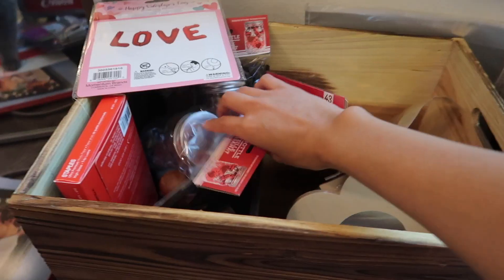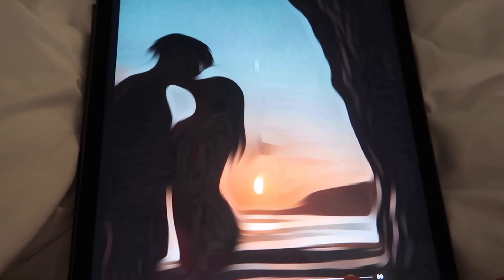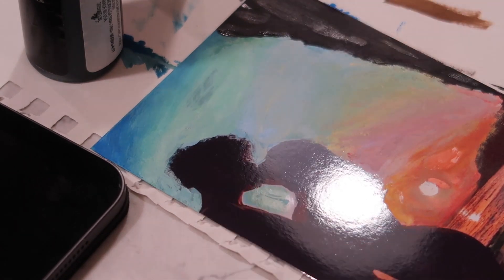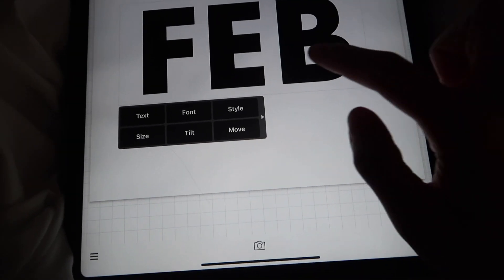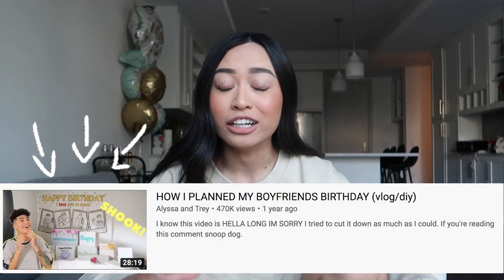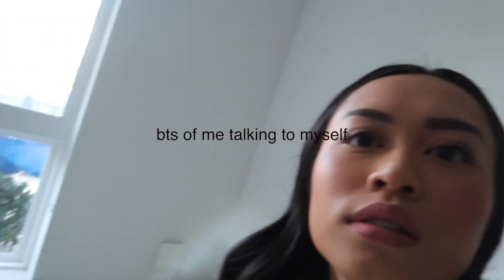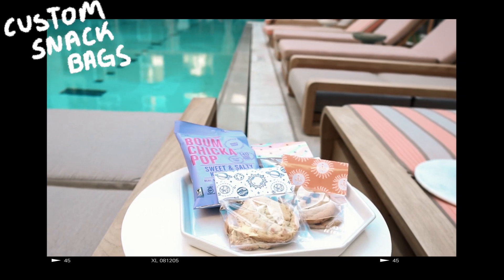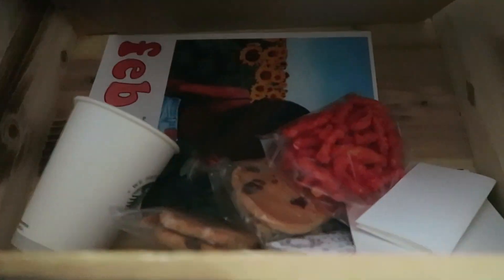Dollar Tree DIY Gifts *super easy*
Hi friends I got some bangin $1 home decor, painting, calendars, snack bags, and more. I hope you all enjoy this week's video! I took a lot of time to research some nice budget friendly gifts and I'm super proud of how they turned out! Perfect for valentines day, birthdays, baby showers, etc ;)

Apps Mentioned -
PicsArt
Over
Phonto
Google Calendar

"DIY"

Gifts, Presents, DIY ,Dollar Tree ,99 cents store ,$1, budget friendly gifts, easy gifts, tutorial, how to, google calendar , calendar, planning, baby shower, baby shower decoration, home decor, diy home decor